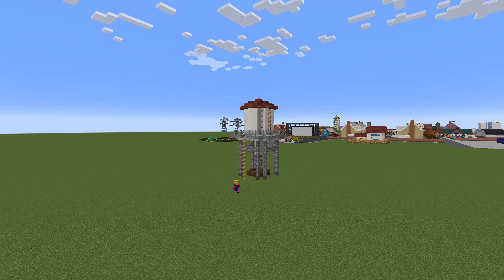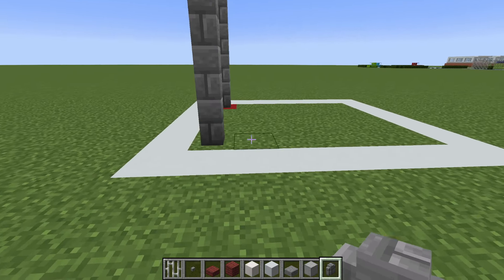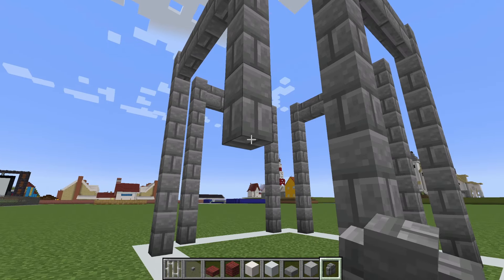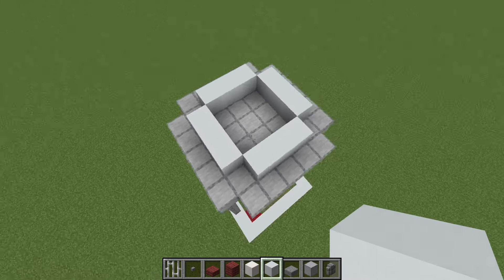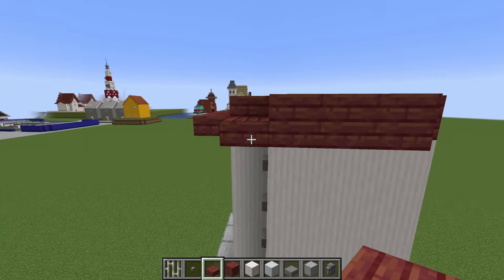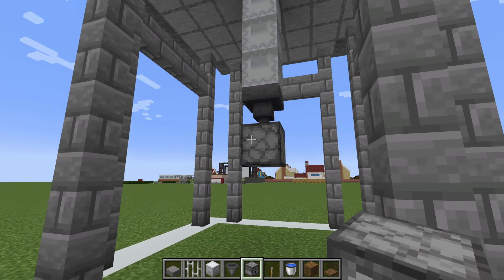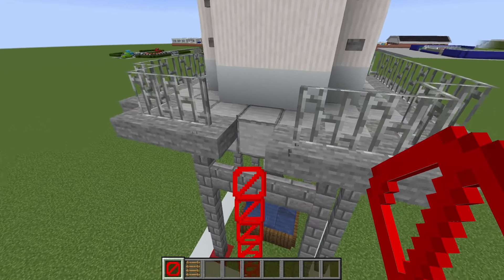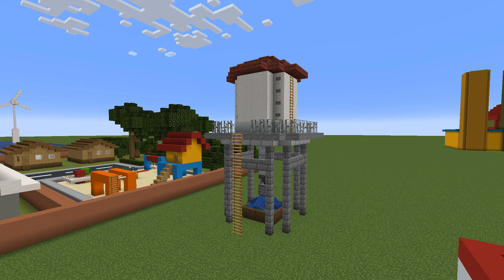How To Build a Working Water Tower In Minecraft | City Tutorial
In this tutorial i show you how to make a working water tower for your minecraft city :)